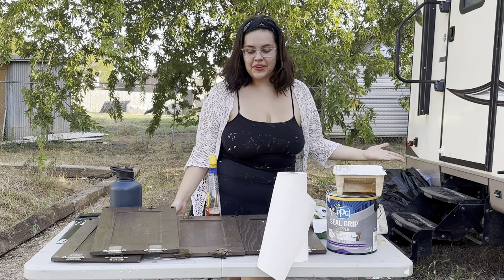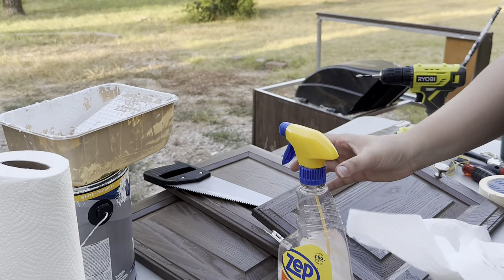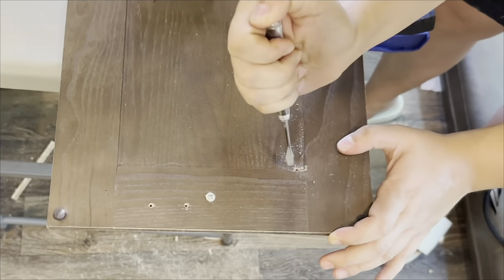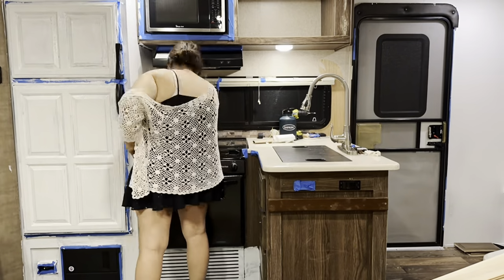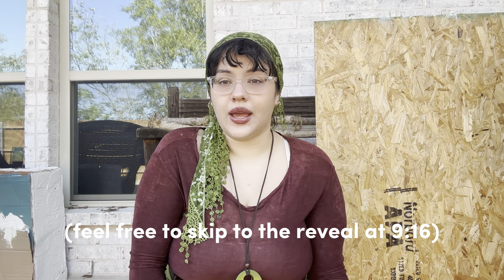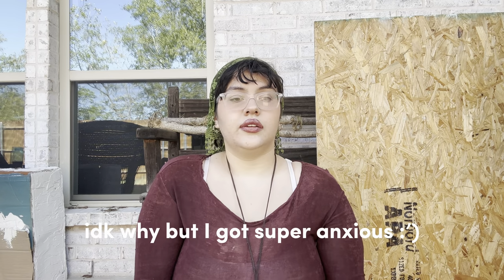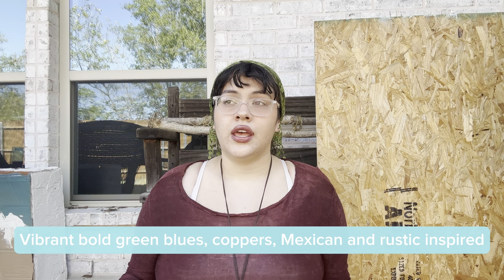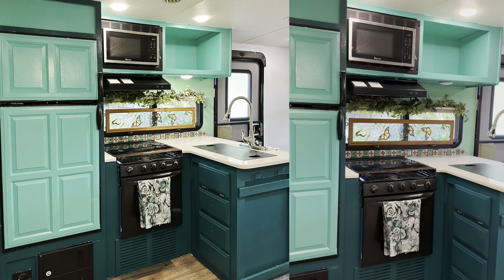RV Reno Ep 3: PAINTING MY CABINETS - from dark & dingy to colorful magical casita!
Join me for this in-depth process of majorly transforming my living space! In this video, I take you through the process of prep work, cutting out panels from cabinet doors, priming the cabinets, and finally, painting the cabinets. I started out sooo hesitant and indecisive but ultimately fell in love with my new cabinet color! I've never been a minimalist girly - I have always been drawn to vibrant hues that reflect my personality and nurture my inner child. I hope this video inspires you to be bold and creative in a world of monochrome whites & grays!

Sanding blocks
Jig saw
Mexican tiles

Timestamps:
0:00 Intro
0:13 Chapter 1: prep work
2:00 Chapter 2: removing the cabinet panels
3:39 Chapter 3: applying primer
4:49 Chapter 4: painting the cabinets!
5:46 Chapter 5: my painting thought process/inspiration (skip if you want to see results)
9:15 The final reveal!!!
9:44 this really helped me...
10:19 Advice for beginners
10:40 outro/message of love